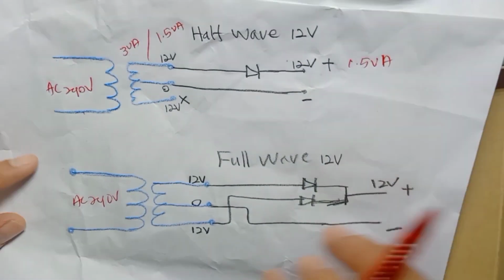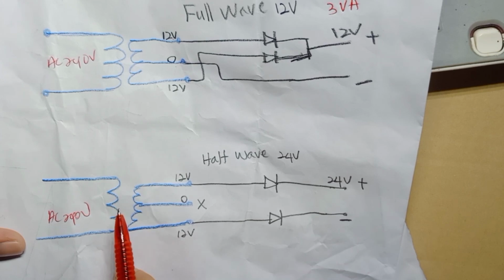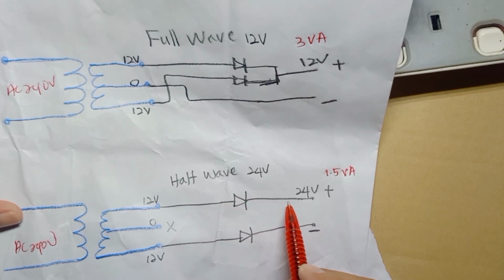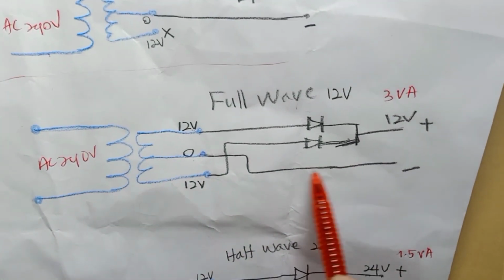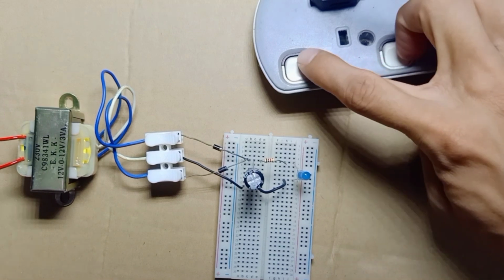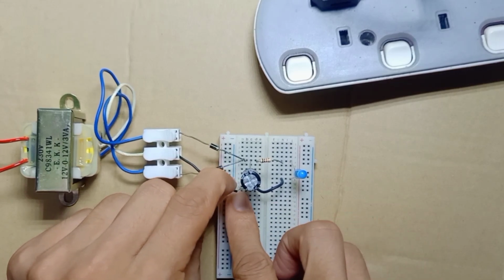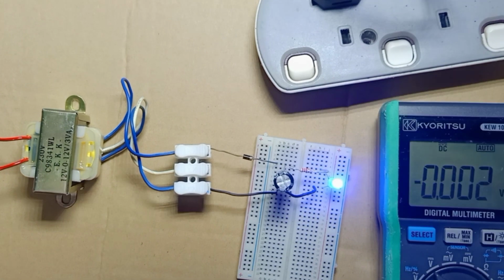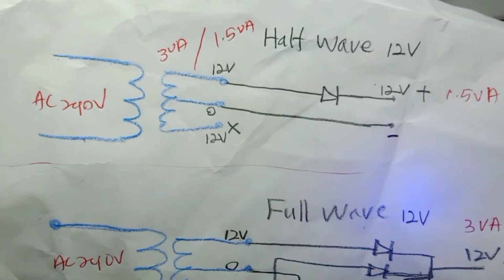How to use 3 wire transformer